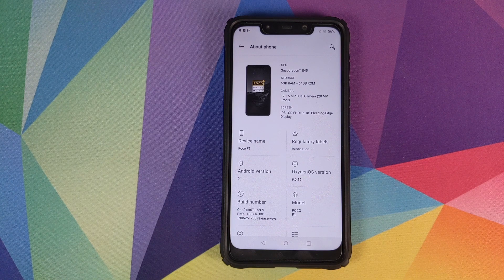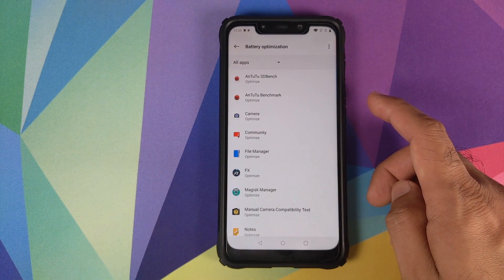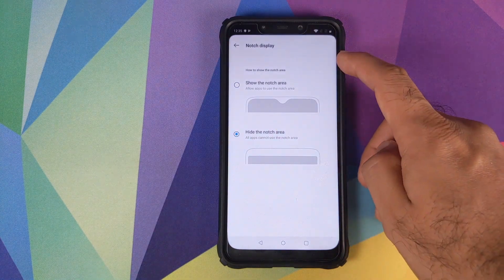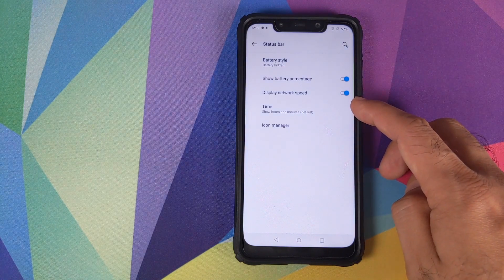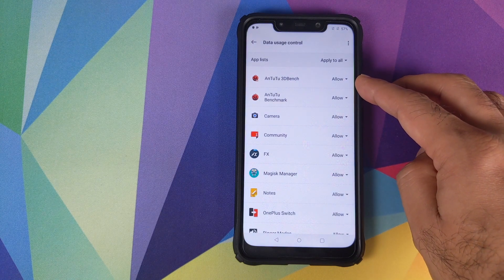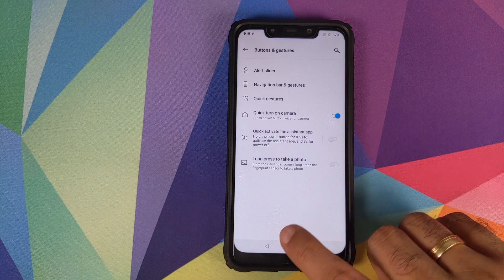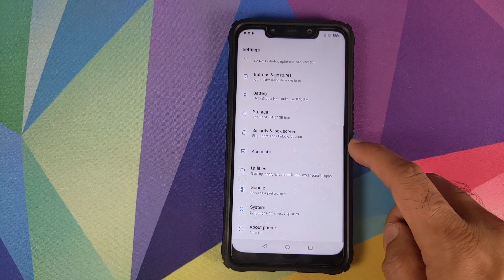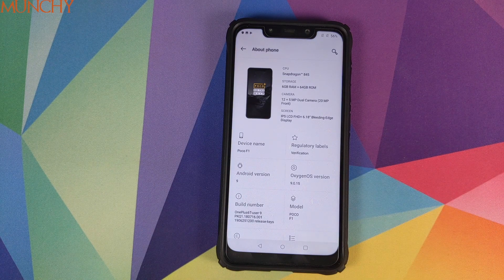First Look Poco F1 Oxygen OS 9.0.15 OnePlus 6T Port | Poco F1 OnePlus 6T Rom Port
Do you want to learn how to have a look at features of Oxygen OS 9.0.15 from the OnePlus 6T on your Poco F1? In this detailed video tutorial we will show the features of Oxygen OS 9.0.15 based on Android 9.0 Pie from the OnePlus 6T on your Xiaomi Poco F1.